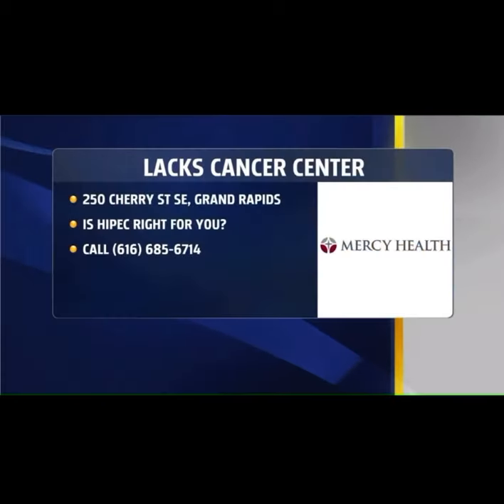The HIPEC Program at Mercy Health St Mary's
Schedule a conversation with Dr. Jill Onesti!

In this segment featured on Michigan’s Fox 17 Morning Mix, HIPEC specialist & surgical oncologist Dr. Jill Onesti discusses the basics of HIPEC, as well as the HIPEC program at Mercy Health St. Mary’s in Grand Rapids. To schedule a private consultation with Dr. Onesti regarding HIPEC, visit her profile on our website via the link above!